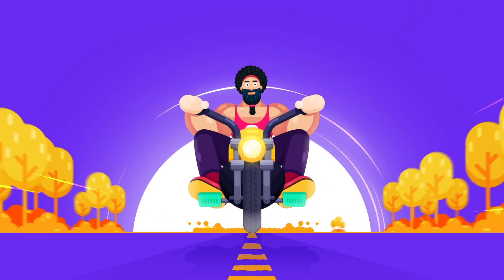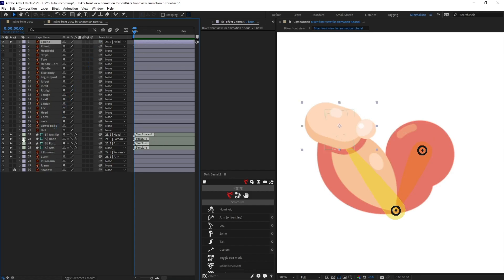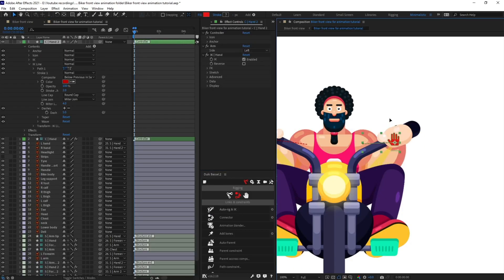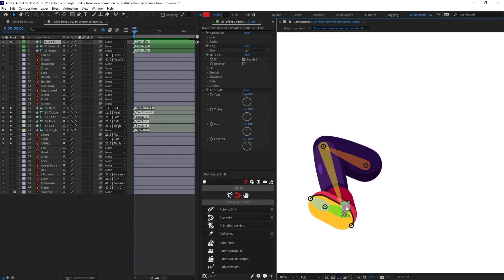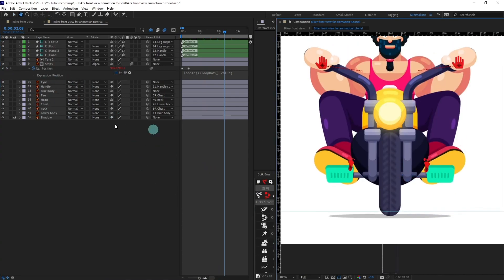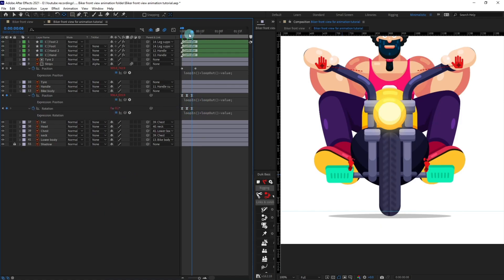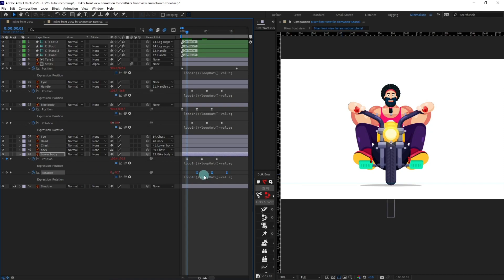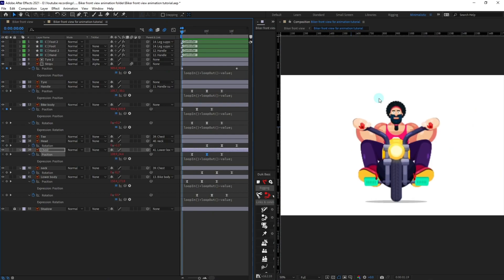Character Animation Tutorial in After Effects || Biker Front View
Character Animation Tutorial in After Effects

Hello Everyone,

In this video, we are going to learn how to animate a biker in front view in After Effects.

Also, check out:

Character Animation Tutorial with Duik + RubberHose 2 in After Effects | Long Drive part 2(BACKGROUND TREES ANIMATION)